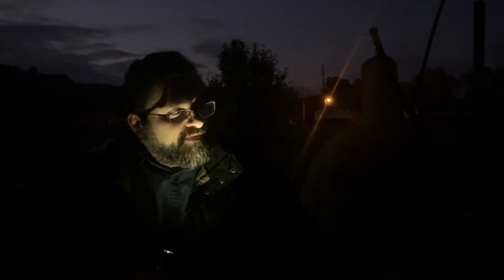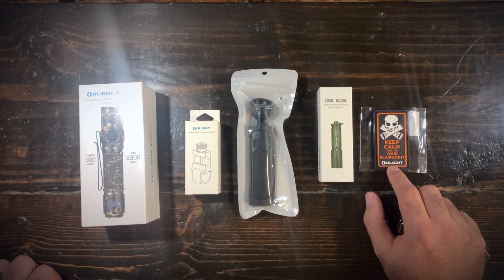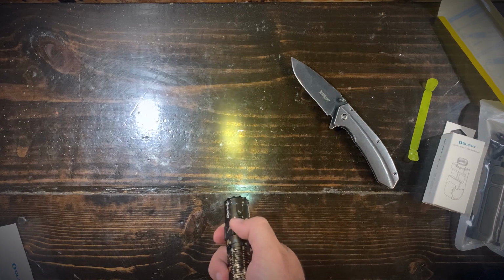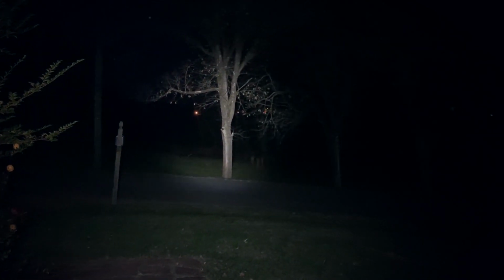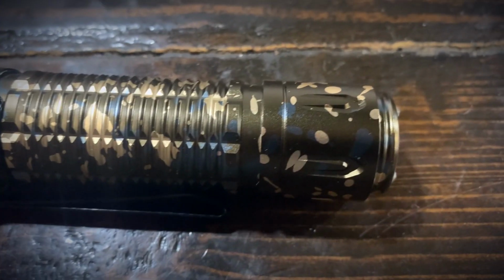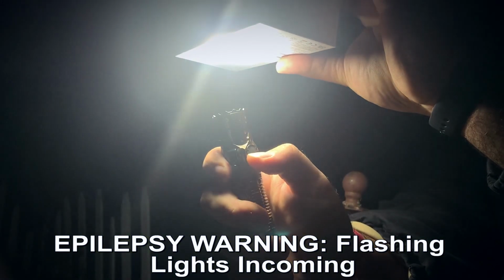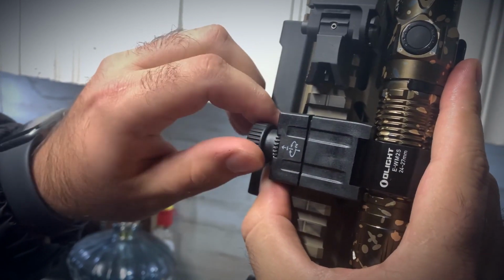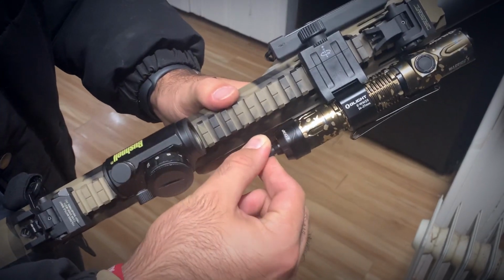Olight Warrior 3: A Versatile Carry AND Weapon Light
Today, we review the Warrior 3, the newest flashlight to be released from Olight. Is it worth it? Tune in!

Gear We Use:
Reactive Targets

Rode Wireless Go 2 Dual Channel Microphone

Lapel Microphone